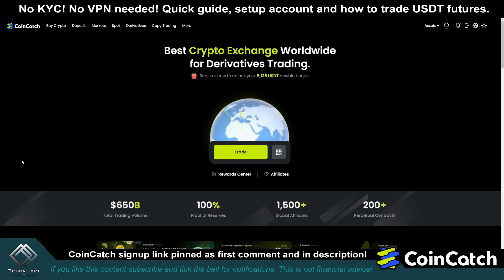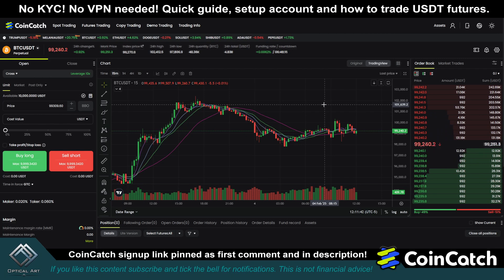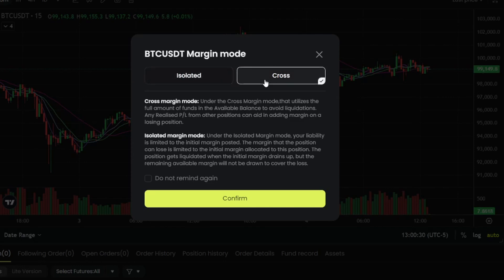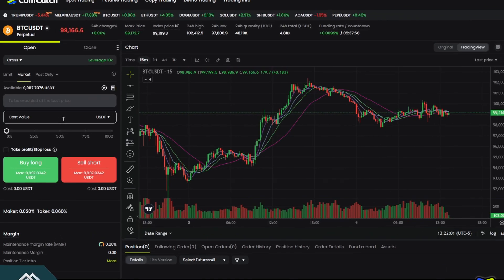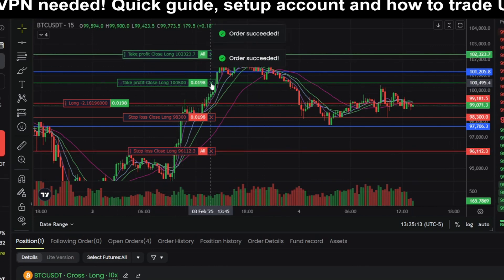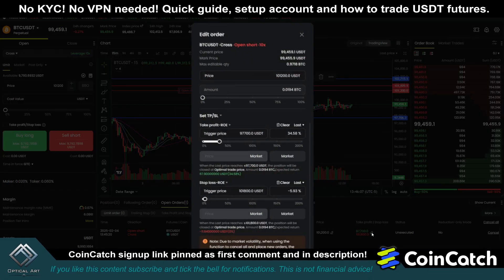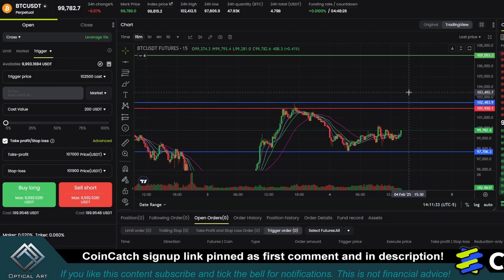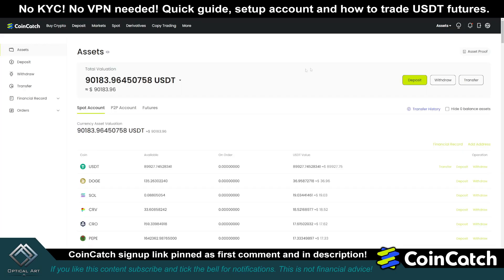USDT-M Futures Bitcoin trading tutorial for CoinCatch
In this tutorial I cover how to create a Coincatch account, how to deposit funds and transfer those funds from your spot account to your USDT Futures account for trading bitcoin and other altcoins. I cover all of the trading tools I use to long and short bitcoin including limit orders vs trigger orders. How to enter a quick bitcoin trade and adjust your stop loss / take profit by just dragging your btc trade entry point. I cover other useful trading tools within the Coincatch platform and cover the trading tools that I use most often. I also cover current specials, cashback bonuses up to 300% as well as how to get free access to my bitcoin & altcoin charts plus discord by signing up to Coincatch.

Chapters:

0:00 - Intro
0:24 - Cashback Bonus
0:43 - Free access to charts & discord
1:09 - CoinCatch sign up
1:21 - Deposit funds into spot account
1:58 - Transfer funds into Futures account
2:29 - Derivatives USDT-M Futures trading
2:57 - SUSDT Demo trading on CoinCatch
3:56 - Bitcoin Futures trading
4:14 - Trading view layout & tools
4:36 - CoinCatch trading platform settings
5:04 - Margin trading cross vs isolated
5:52 - Leverage trading and liquidation
6:24 - Enter quick bitcoin trade
6:59 - Set fast stoploss & take profit
7:23 - Position details and flash close trade
7:37 - Hide and show CoinCatch tools & settings
8:10 - Set stop loss & take profit before entering trade
8:57 - Show how much profit a set trade
10:08 - Manually set adjustable take profit & stoploss
11:52 - Limit order short and long trade
13:40 - Edit open orders TP, SL & entry price
14:26 - Close open trade orders
14:39 - Trigger orders short and long
17:29 - Edit open trigger orders SL, TP & entry
18:21 - How to cancel a trigger order
18:38 - How to buy crypto within coincatch
18:51 - Transfer funds from Futures to spot account
19:18 - Mention of new charting technique video